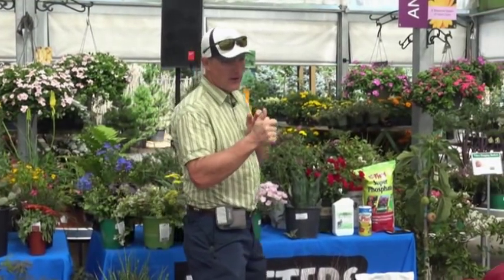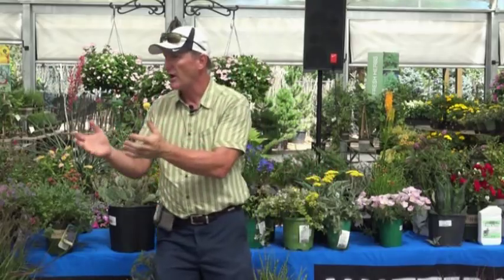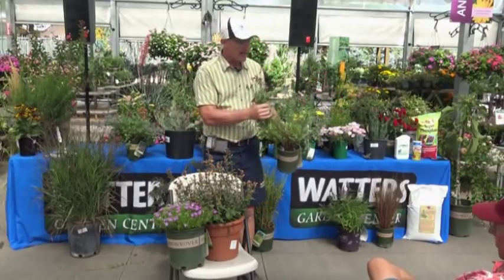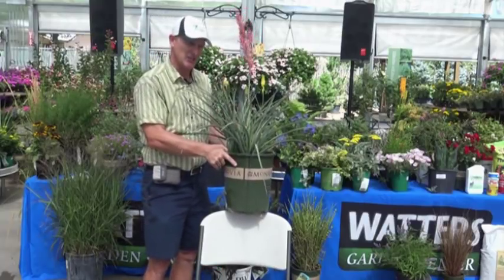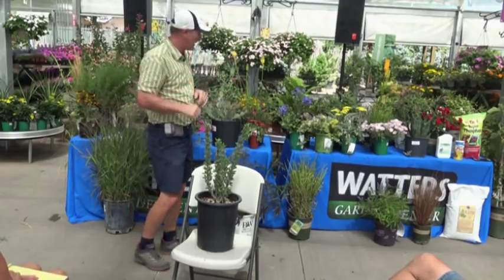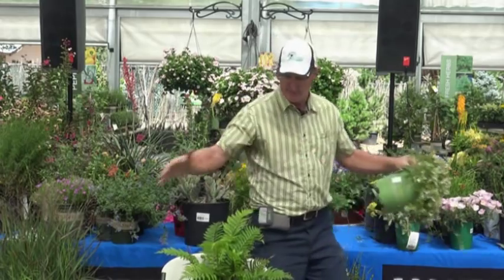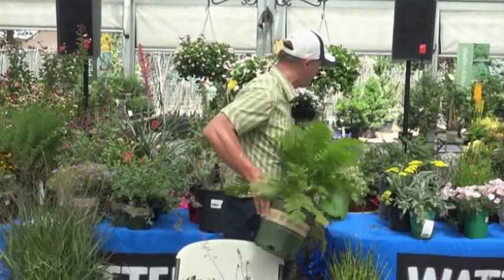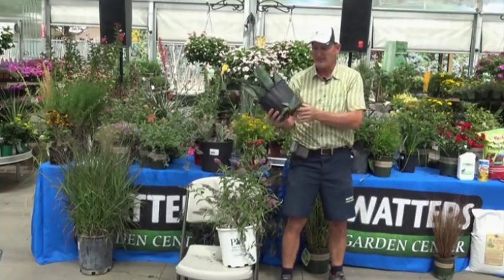Perennial Flowers with Impressive Blooms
July rains make this the ideal month to plant perennials in the garden.  Students learn how to design for a continual four season bloom.  Notable mentions will be our local native bloomers.